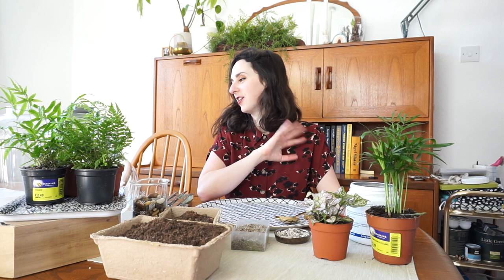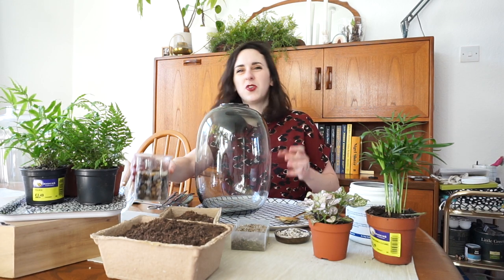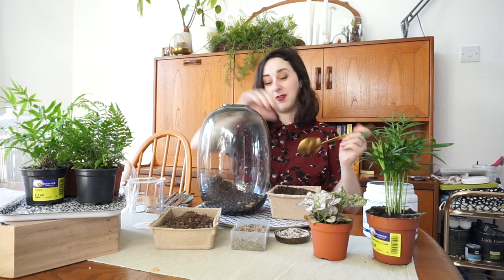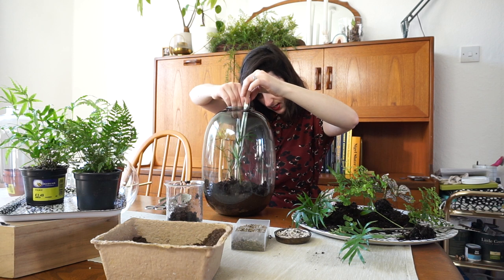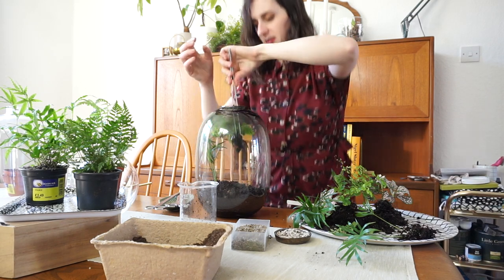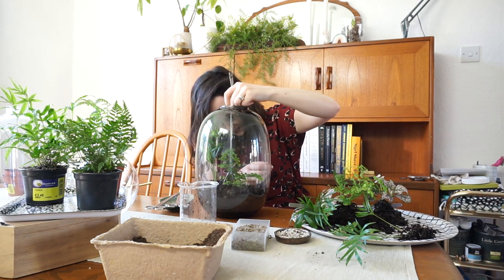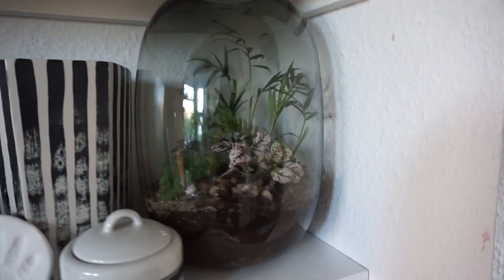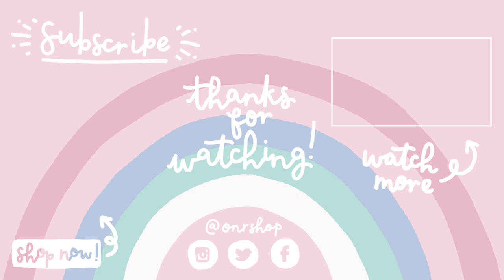DIY Terrarium Tutorial: How to create a terrarium that doesn't suck!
Get stuck in & plant up a terrarium of your own that doesn't SUCK. All too often the terrariums you see ready to buy in high street shops & even garden centres simply aren't planted to last because they contain all the wrong kind of plants! You want to make sure you get plants that thrive in humidity - not those that like dry air like succulents & cacti!! So think ferns, fittonia & palms. Keep things simple & less is more - you want to give your babies room to grow!

Here are some links to the bits I've used in the video:

~ Aquarium tools*
~ Aquarium gravel*
~ Activated charcoal*
~ {similar} Decorative gravel*

For the soil mixes:

~ John Innes No. 2*
~ Coconut coir*
~ Horticultural Grit*
~ Sharp Sand*